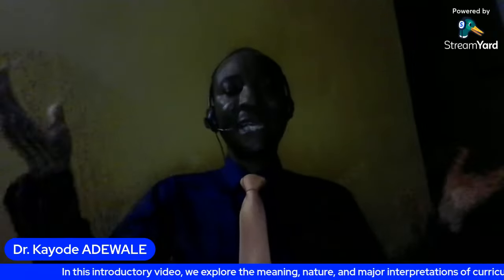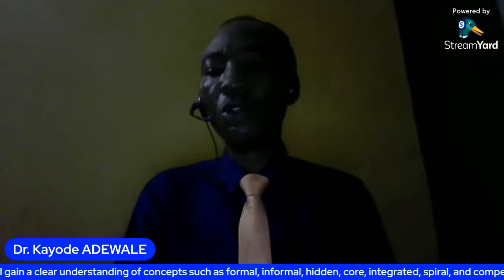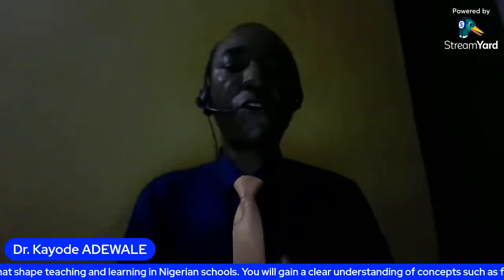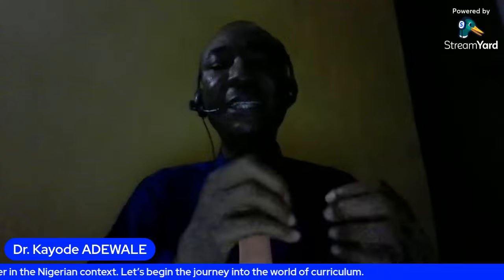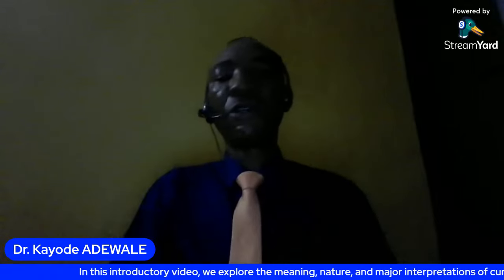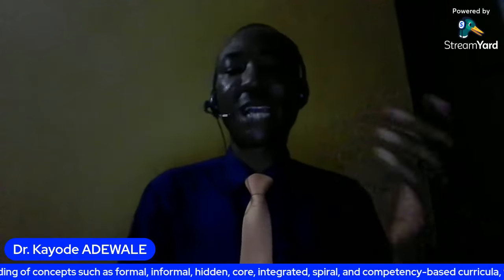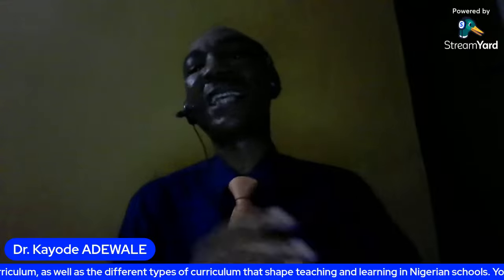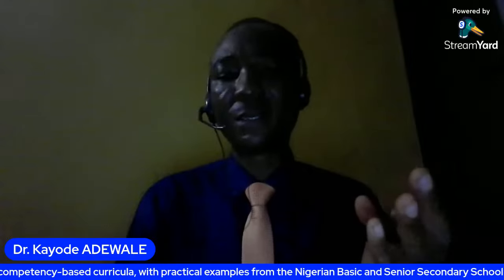Understanding the Foundations of Curriculum Studies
In this introductory video, we explore the meaning, nature, and major interpretations of curriculum, as well as the different types of curriculum that shape teaching and learning in Nigerian schools.

You will gain a clear understanding of concepts such as formal, informal, hidden, core, integrated, spiral, and competency-based curricula, with practical examples from the Nigerian Basic and Senior Secondary School system.

This video lays the essential foundation you need to become a reflective and effective teacher in the Nigerian context.
Let’s begin the journey into the world of curriculum.